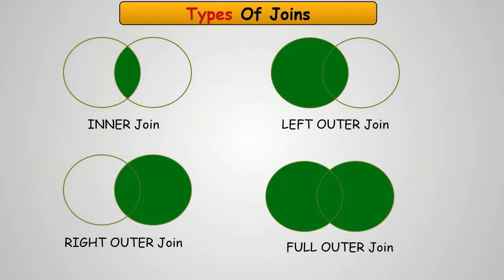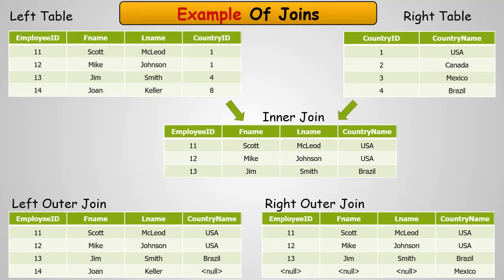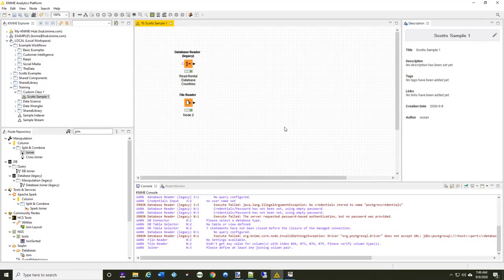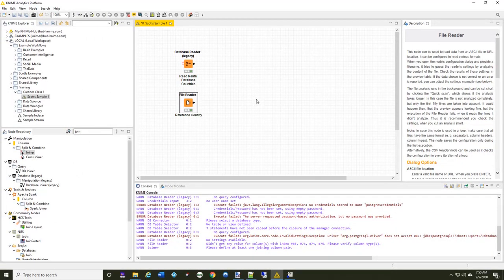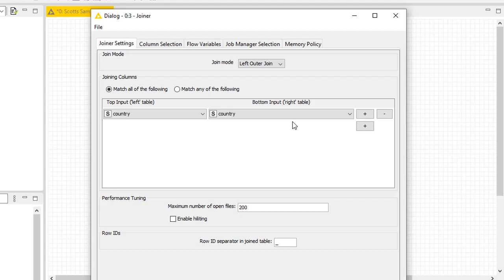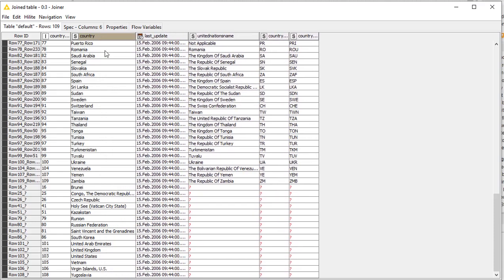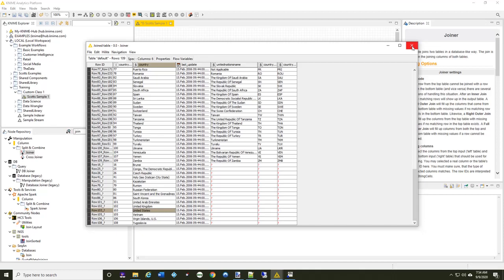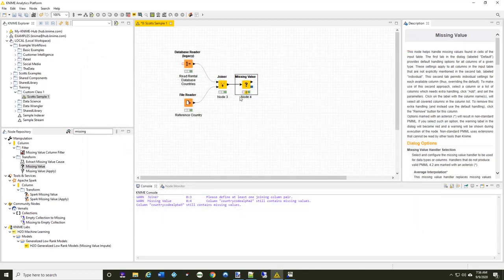KNIME Introduction Part 07 Blending Data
KNIME joins of data from multiple different sources and blending them into a single dataset for analysis.